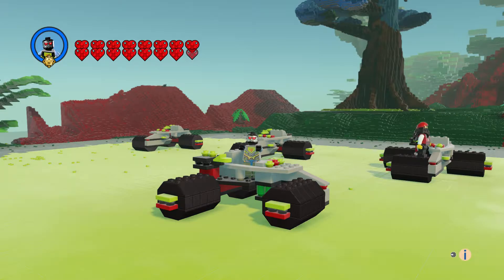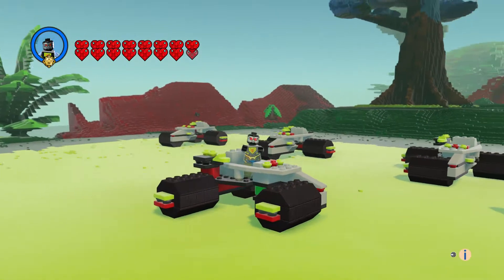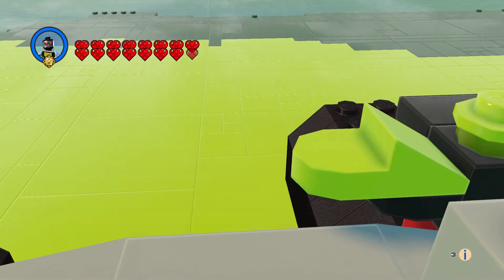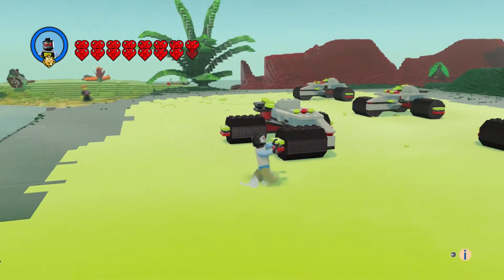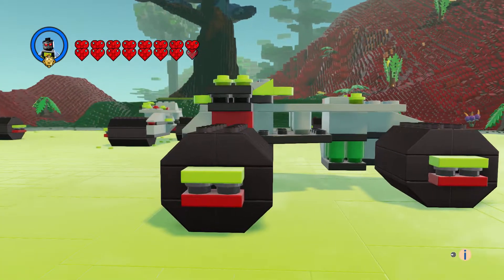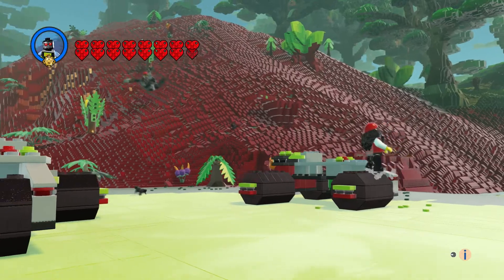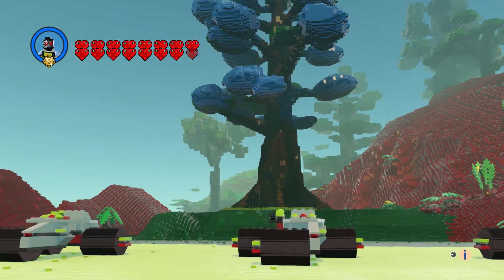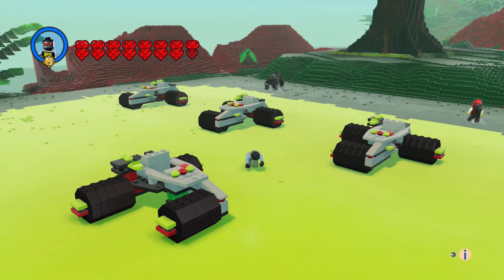Cyborg Scout - U.F.O. - Lego Worlds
Cyborg Scout - U.F.O. - Lego Worlds - Shark Duck75